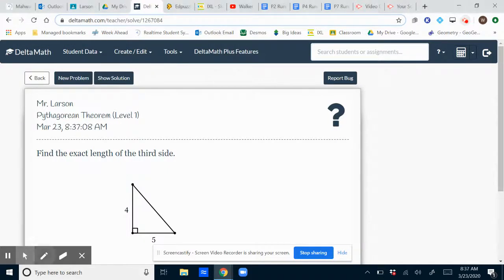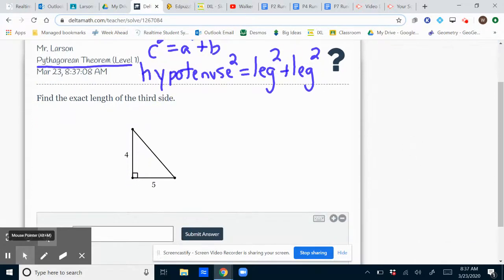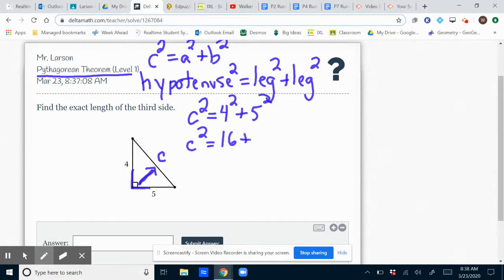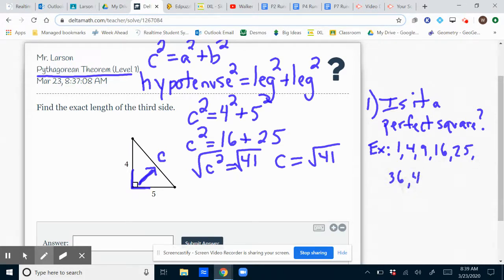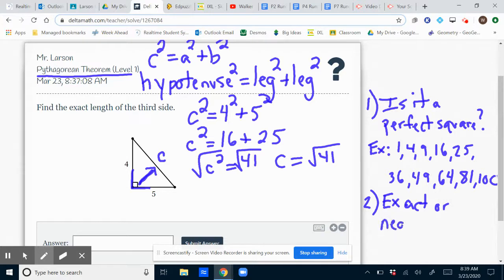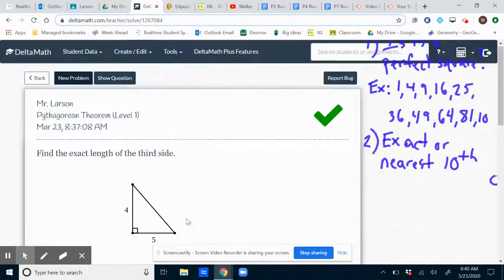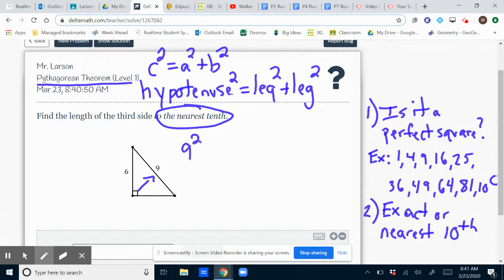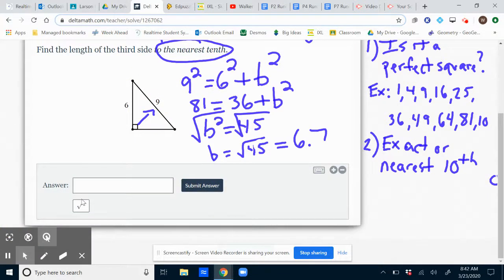CCR - DeltaMath Pythagorean Theorem (Level 1)